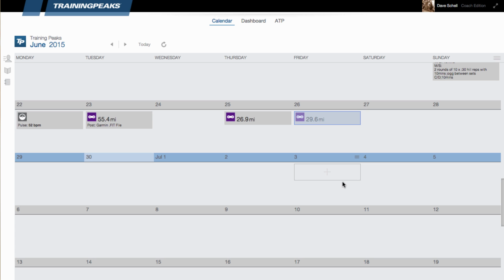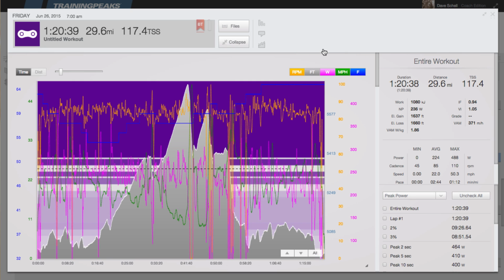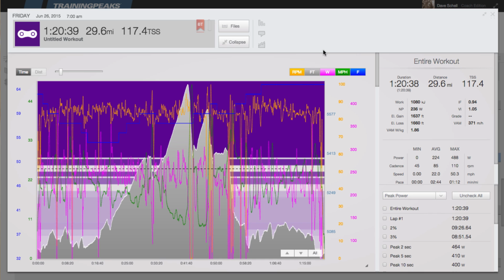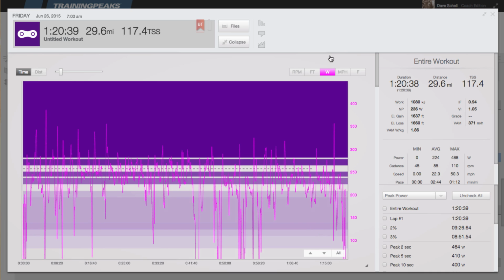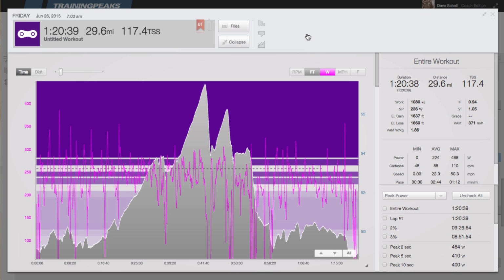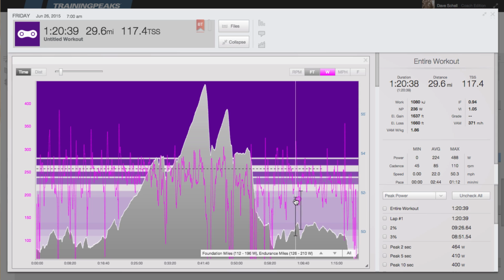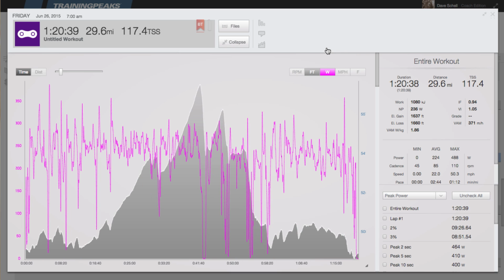Zones Overlay in TrainingPeaks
Learn how to use the Zones Overlay feature in TrainingPeaks.